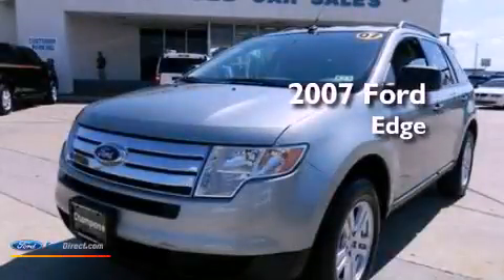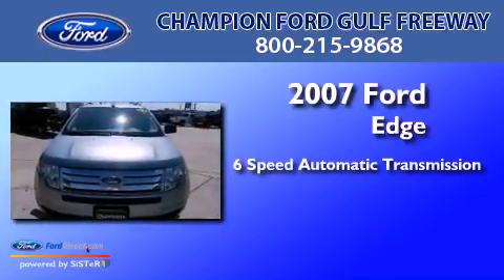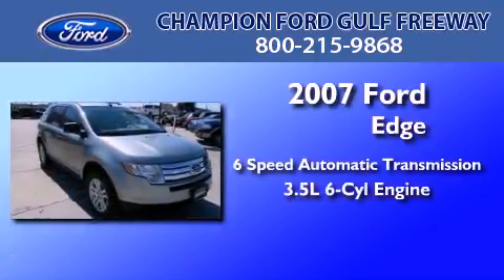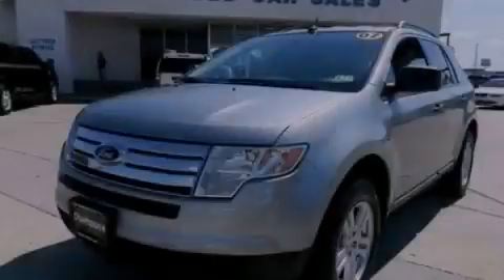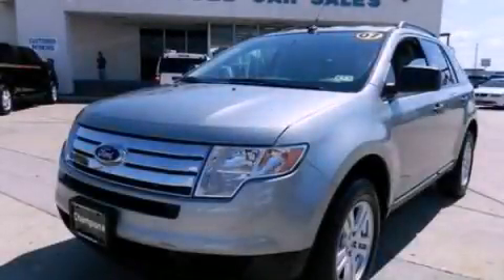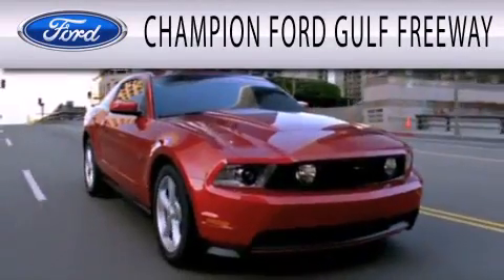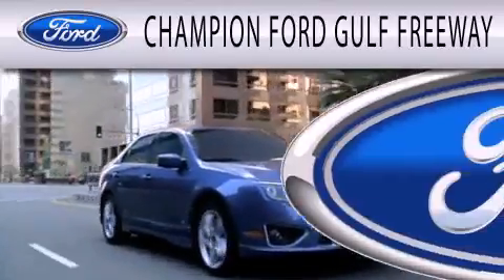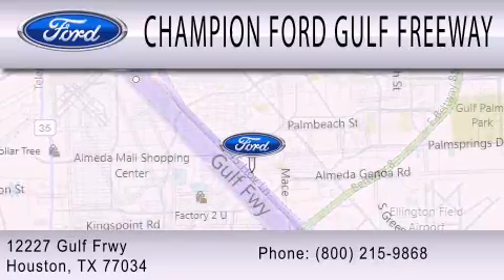2007 FORD EDGE Houston TX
Year : 2007
 Make : FORD
 Model : EDGE
 Engine : 3.5L V6
 Trans . : AUTO 6SPD
 Exterior : SILVER
 Miles : 63,578
 Interior : GRAY
 Stock : 7BB59317